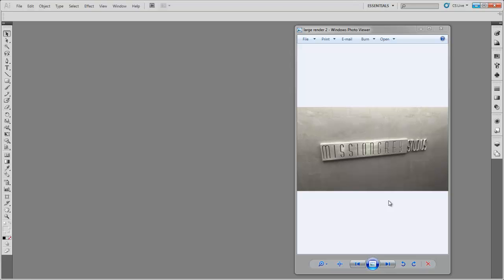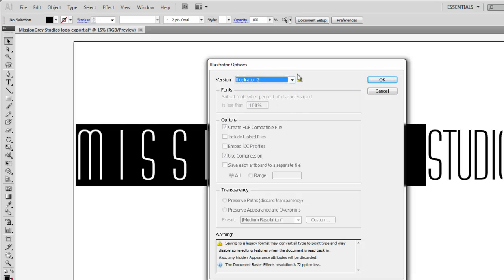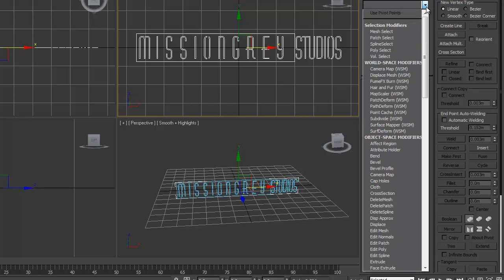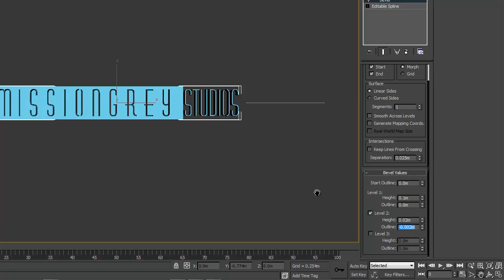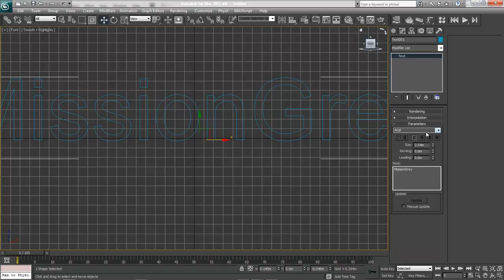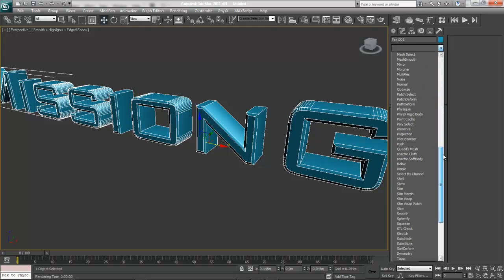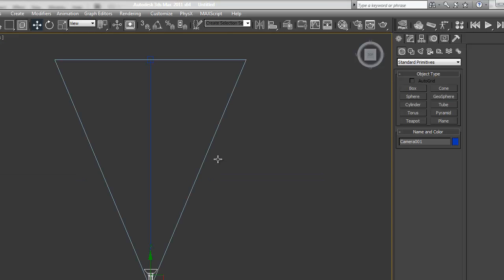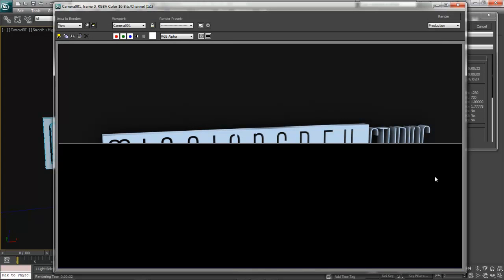3ds Max Tutorial 2: Adobe Illustrator to Max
Importing vector designs from Adobe Illustrator to 3ds Max.
Extruding and smoothing text. How to clay render.